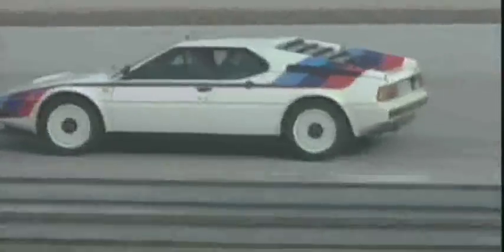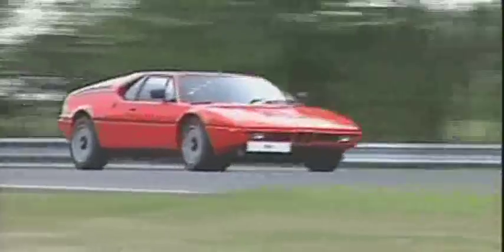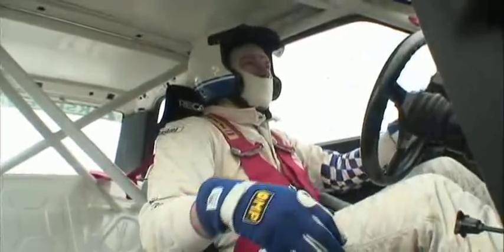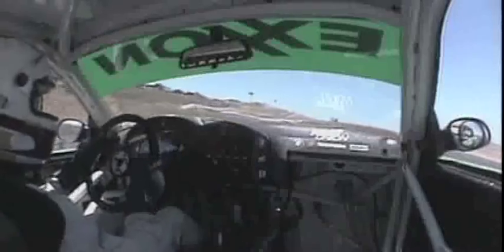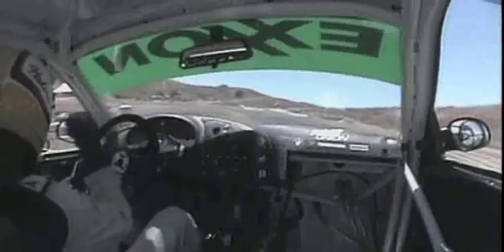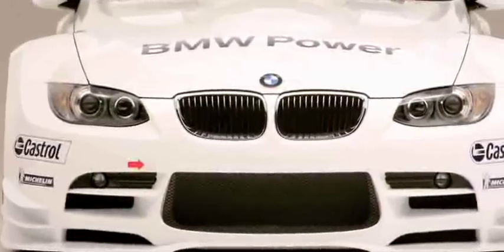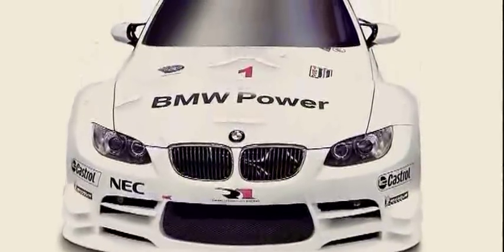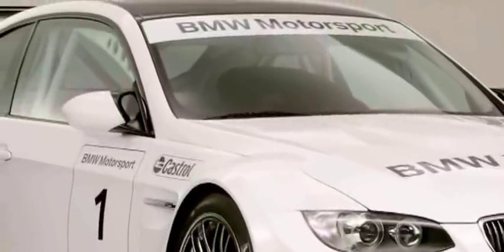BMW M Documentary - Racing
A documentary on the BMW M by BMW North America. This part is about the M cars in Racing.
Copyright BMW NA, BMW GmbH